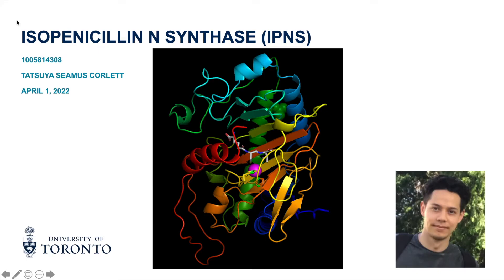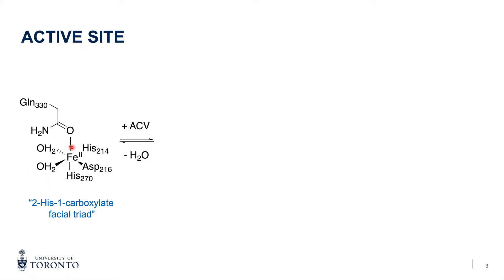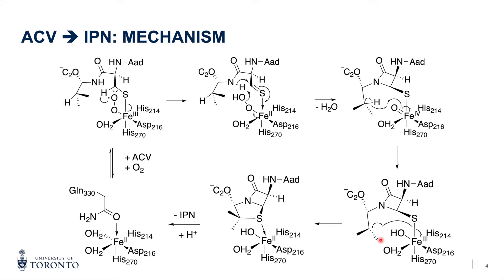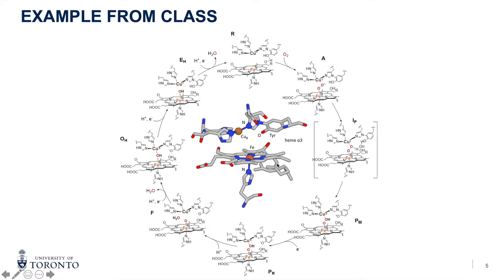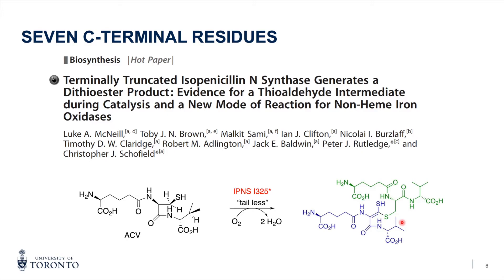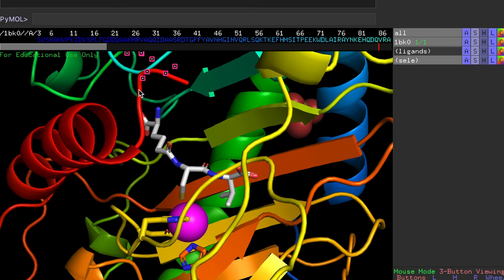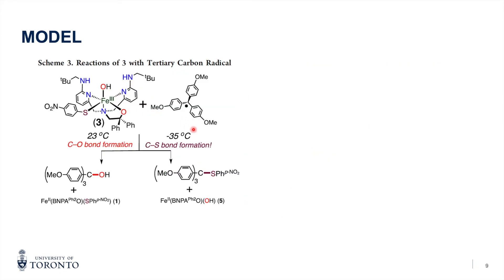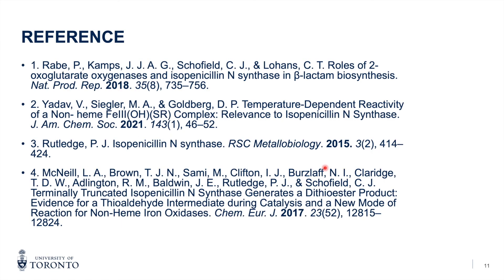イソペニシリン N シンターゼ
トロント大学の院生向けセミナーの課題。
Isopenicillin N synthaseについてプレゼンをしました。